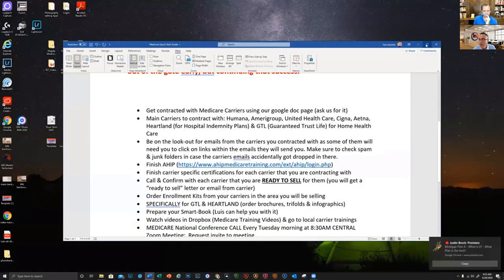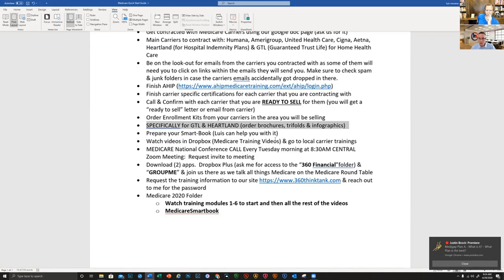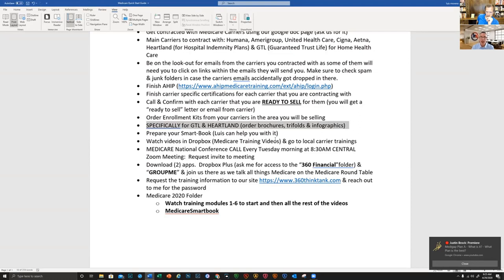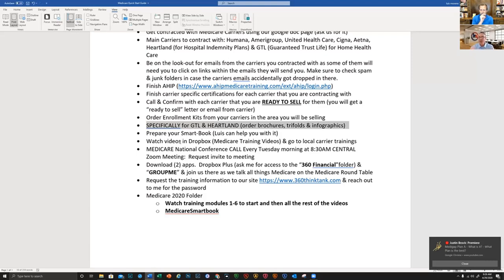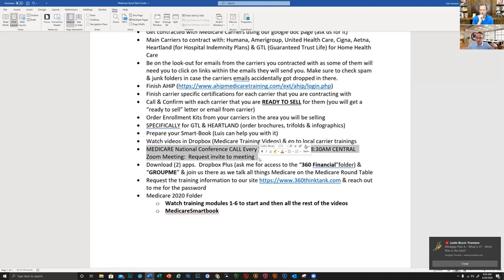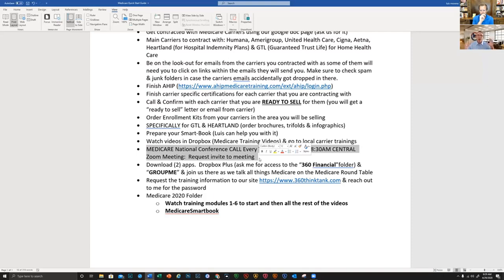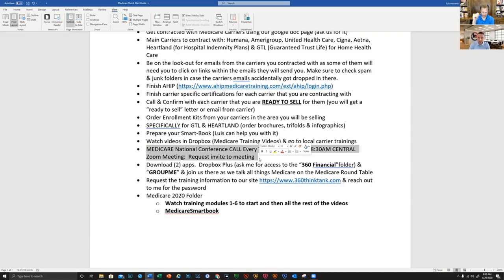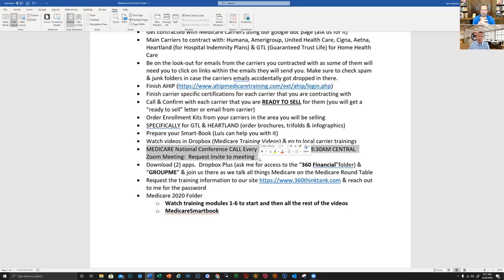How To Start Selling To Seniors With Medicare Advantage Mentor?